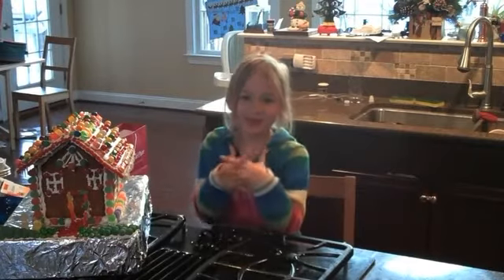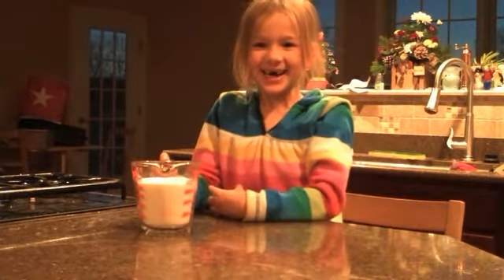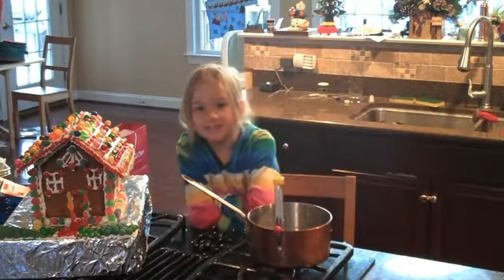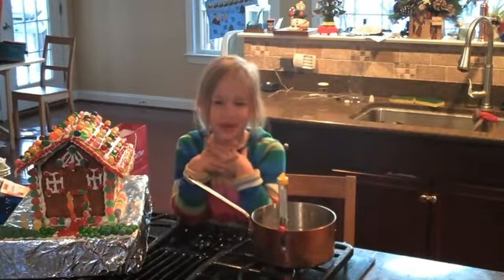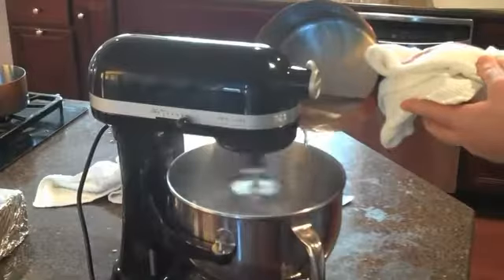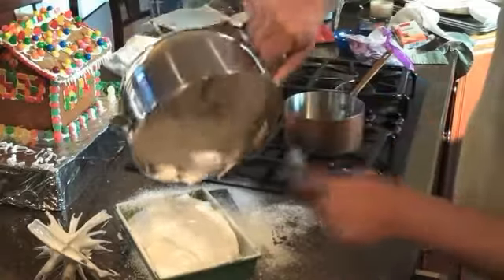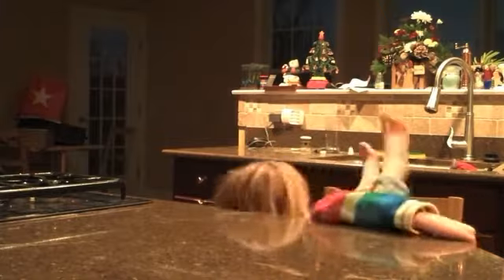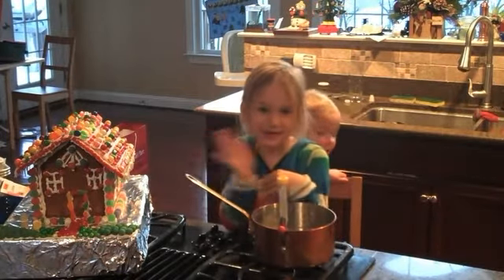Cooking With Caroline